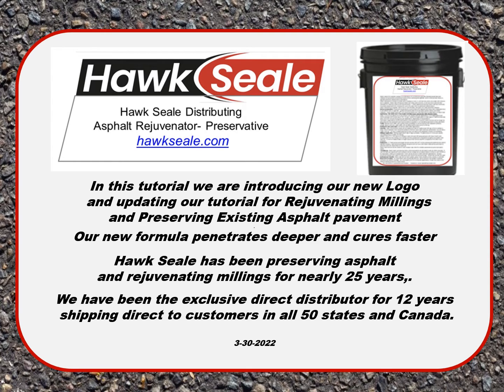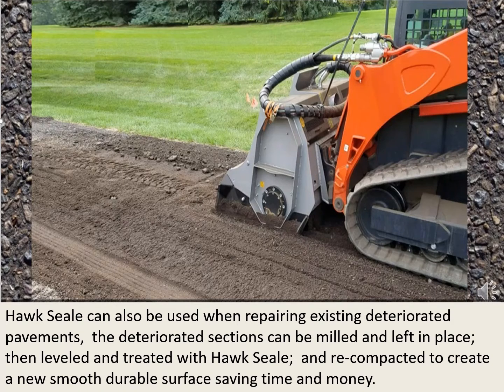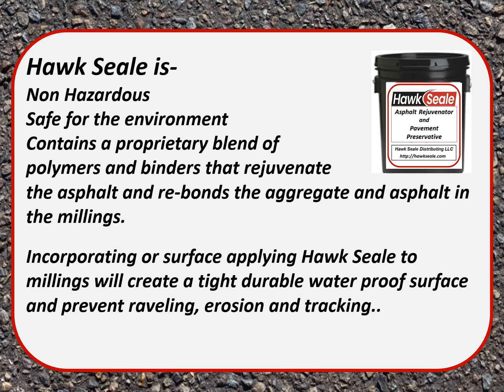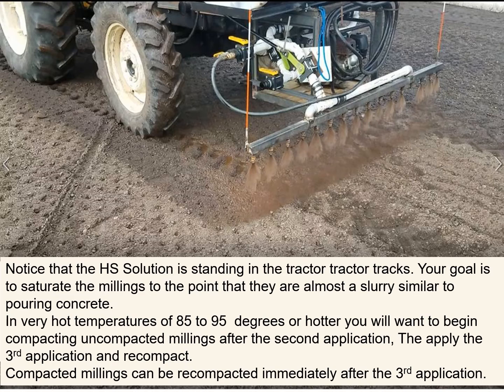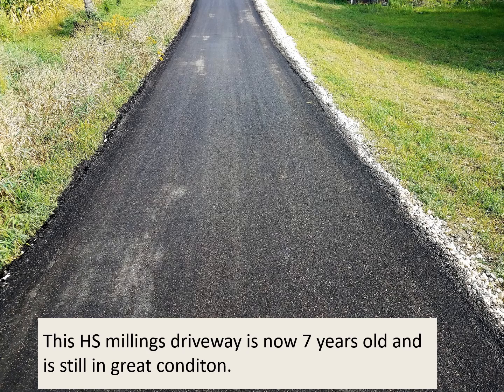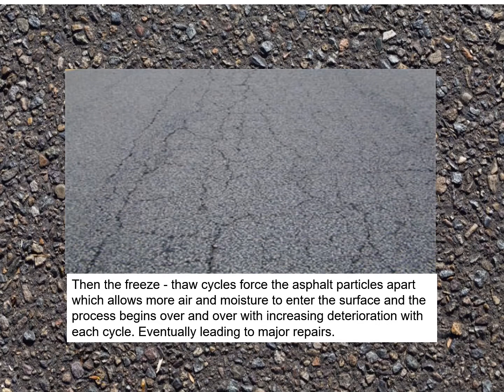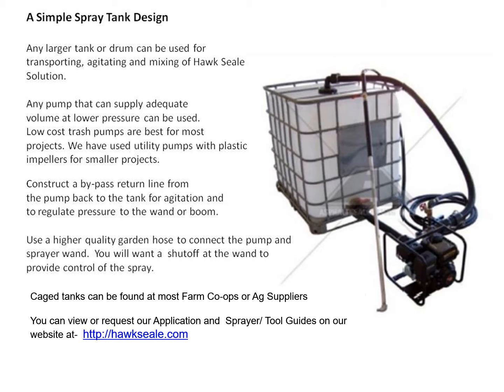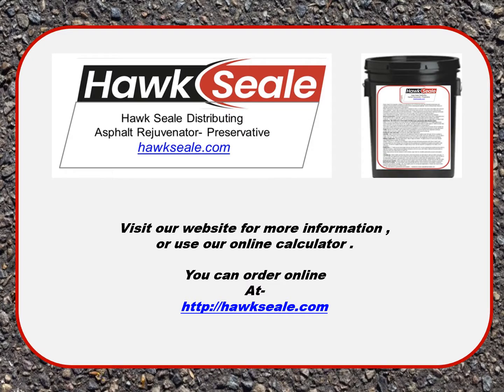Millings & Hawk Seale for Driveway and Road Construction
In this tutorial we share the key points in constructing millings Driveways, Parking Lots and Streets as well as the importance of using Hawk Seale to preserve existing asphalt pavements to stop asphalt from deteriorating and cracking.
Going into 2023, We have our newer and better Hawk Seale formula in stock and ship to all lower 48 states and Canada. Larger projects will have quantity discounts.